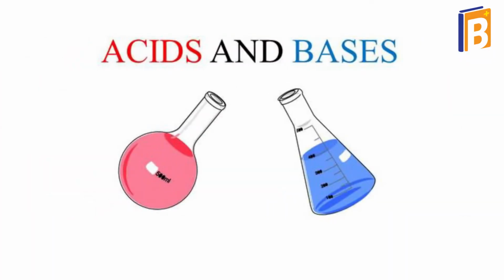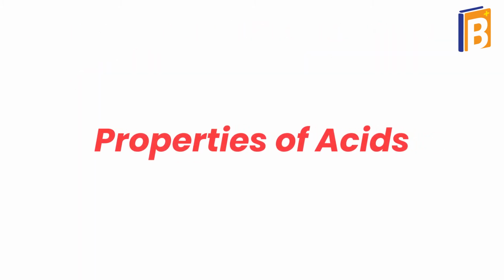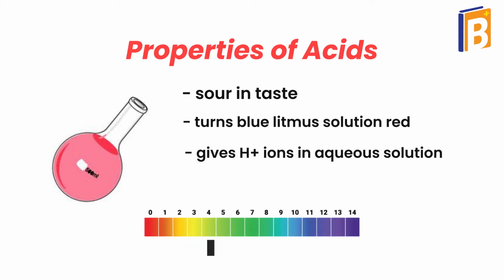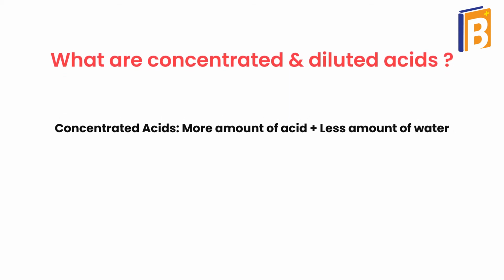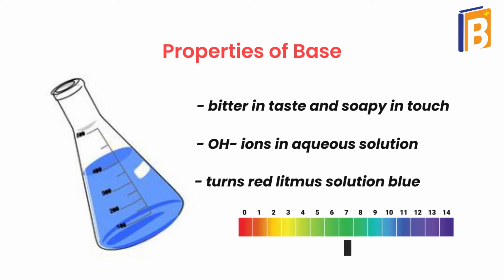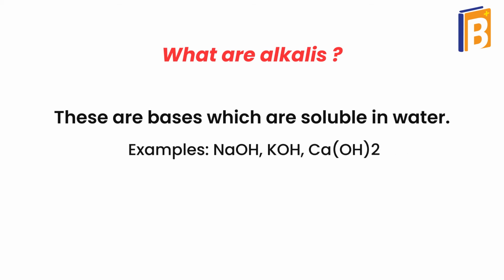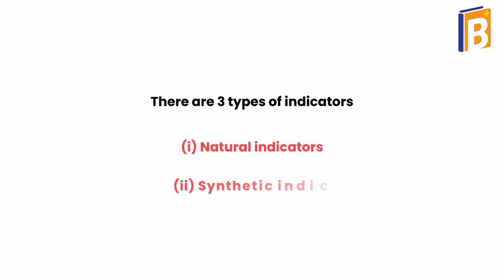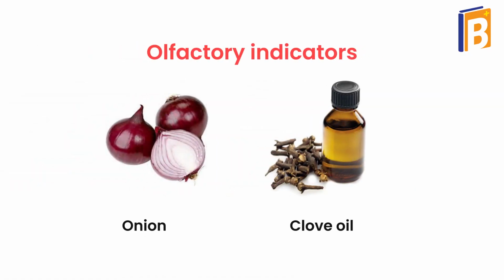PH and Indicators | Acid, Bases and Salts | Class 10 Chemistry with Riya Ma'am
✔️ Class: 10th
✔️ Subject: Chemistry
✔️ Chapter: Acid, Bases and Salts
✔️ Topic Name: PH and Indicators